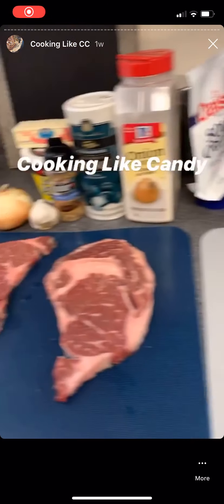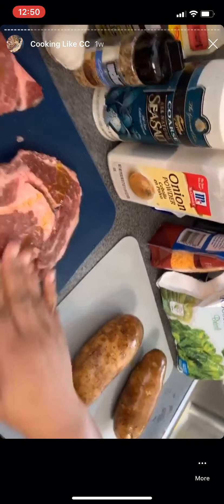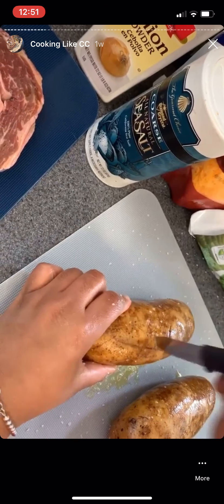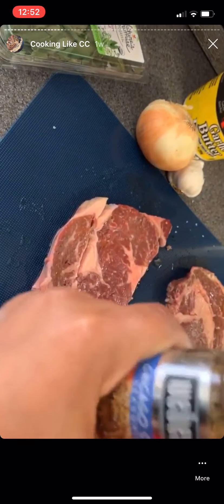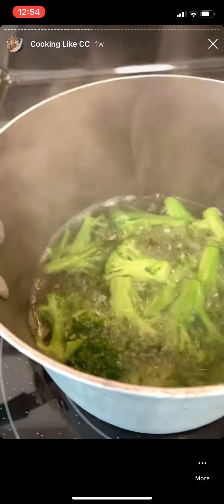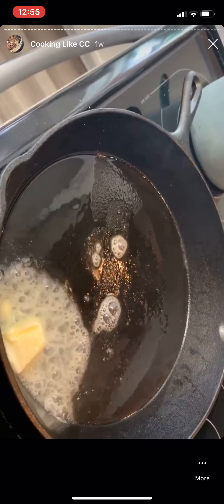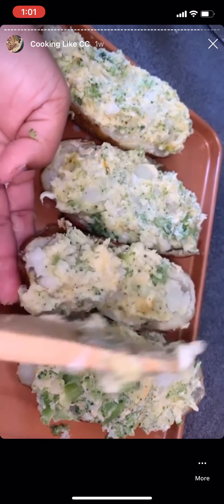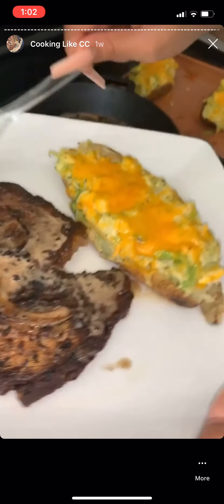Rib Eye Steak - Twice Baked Potatoes